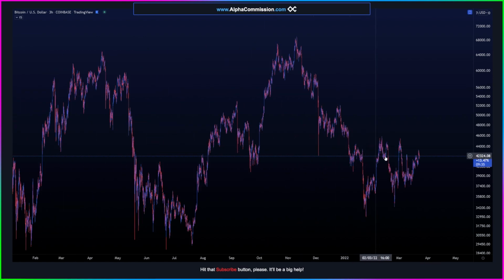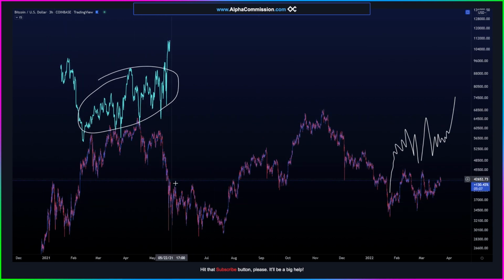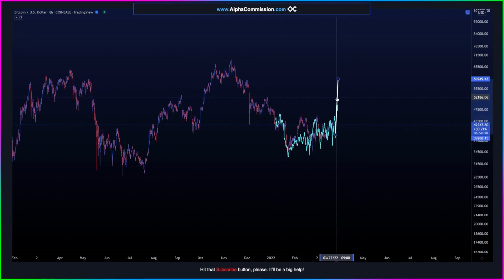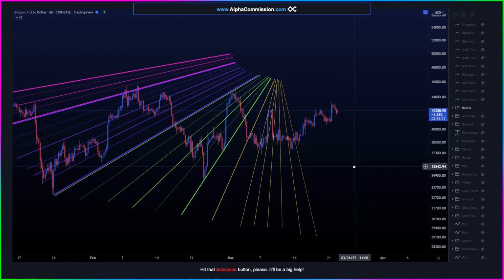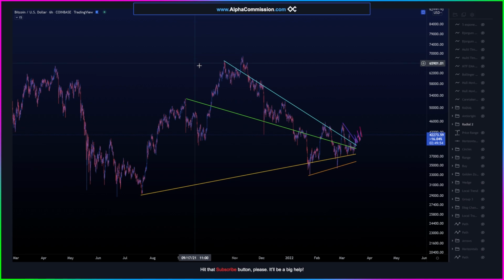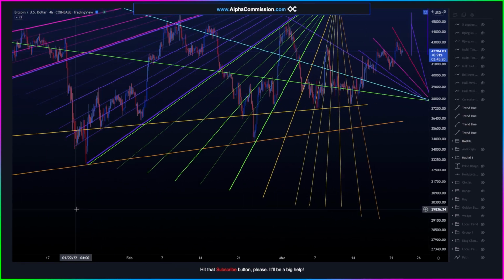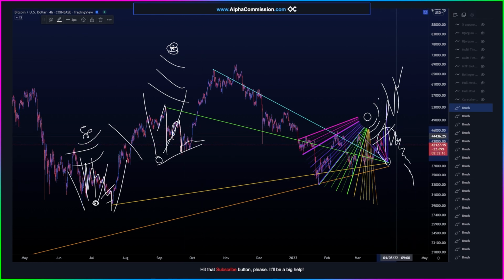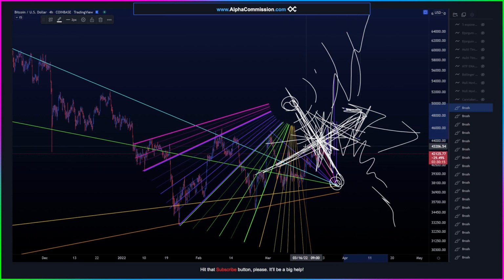2 INSANE CRYPTO PATTERNS - THAT WILL BLOW YOUR MIND!